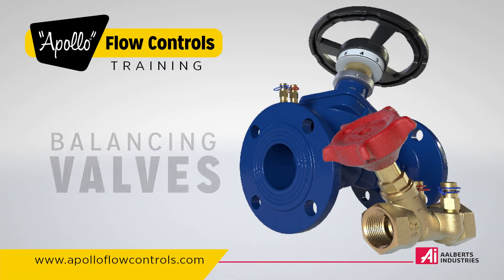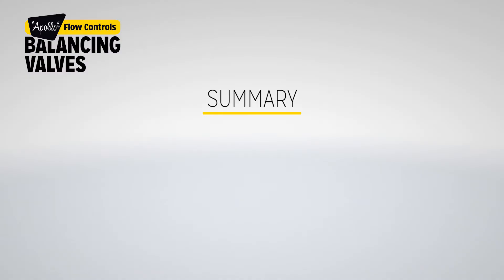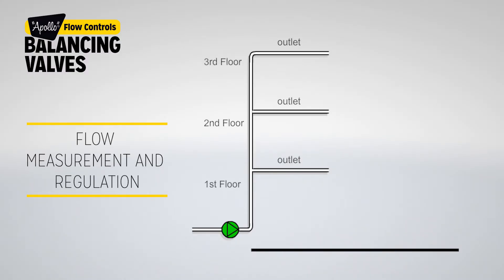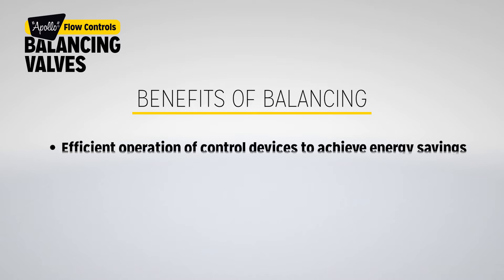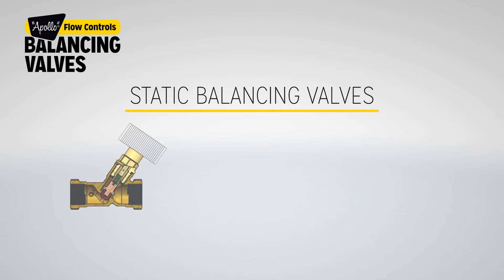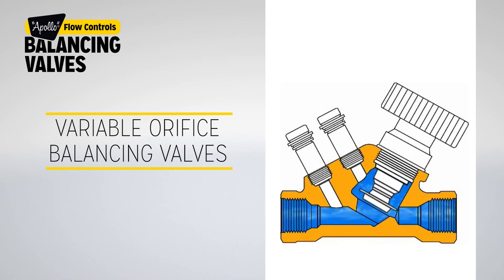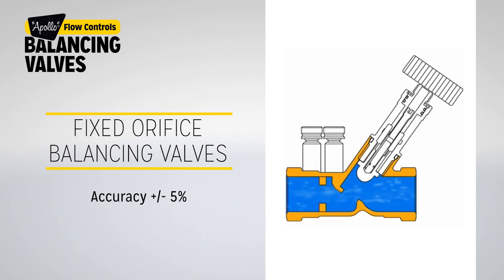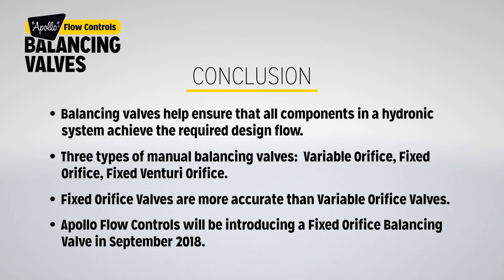"Apollo" Valves | Balancing valves | Training